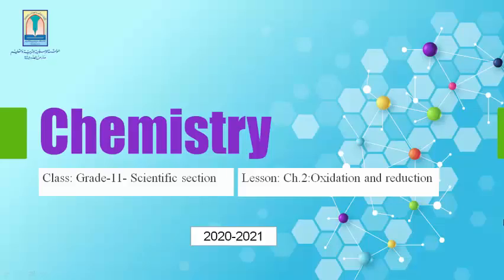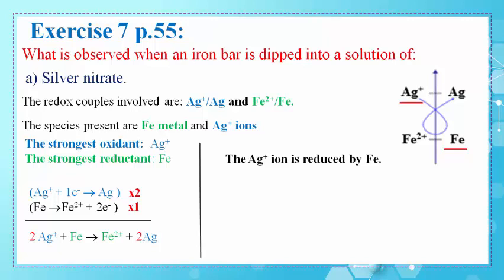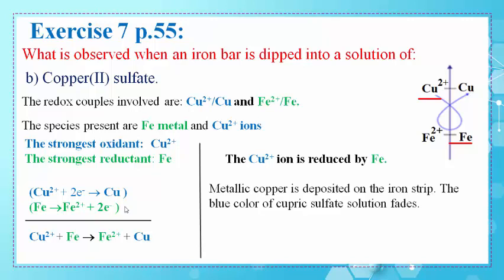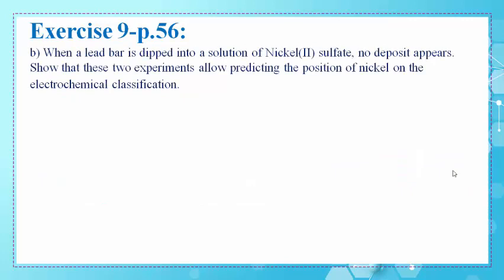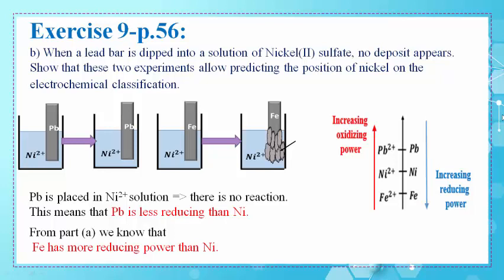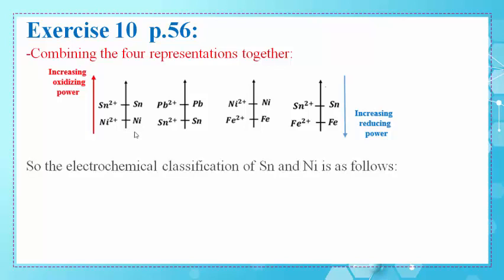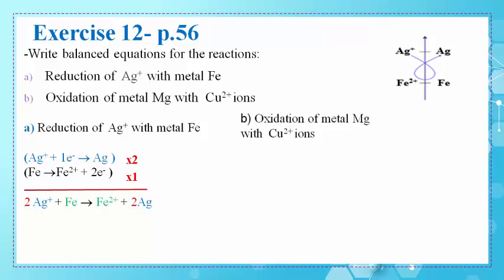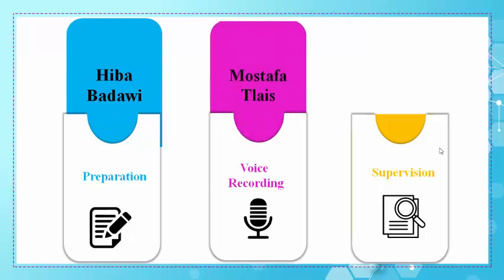Gr11S En Chem Ch 2 Video 4 Exercises 7 to 12 20 21